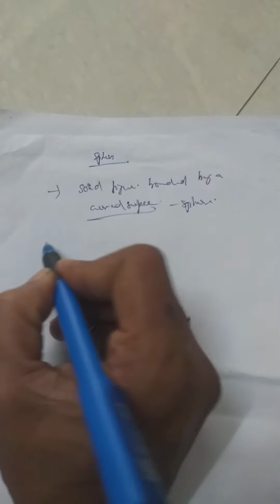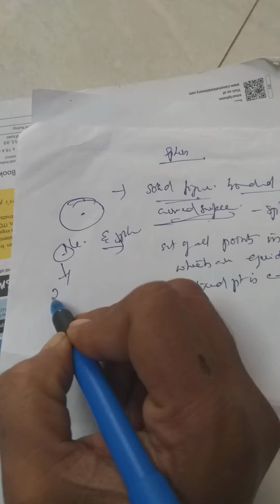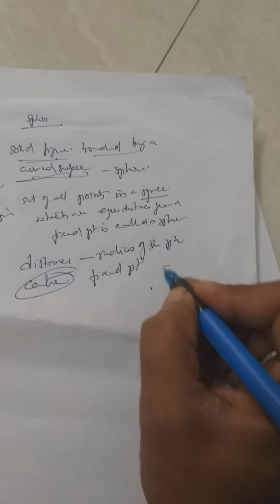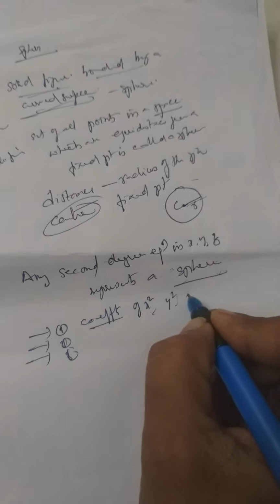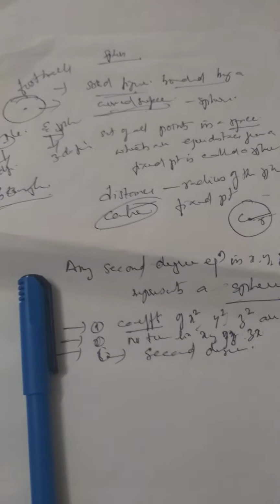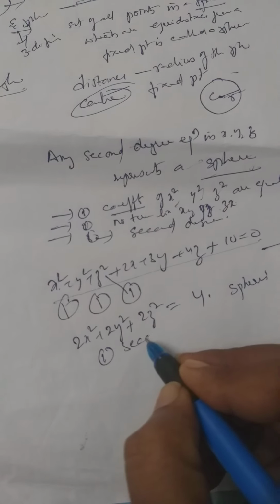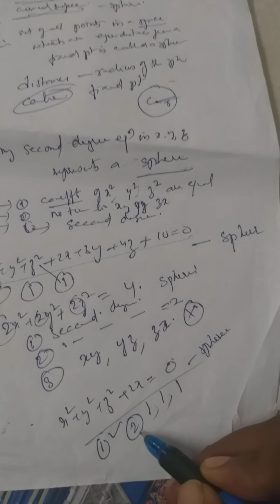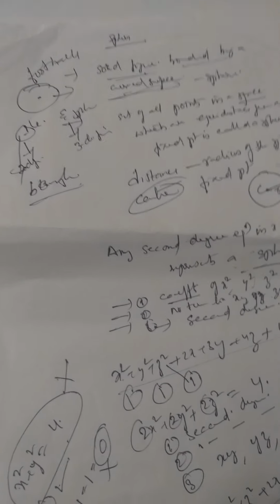9 September 2020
Spheres-intriduction1